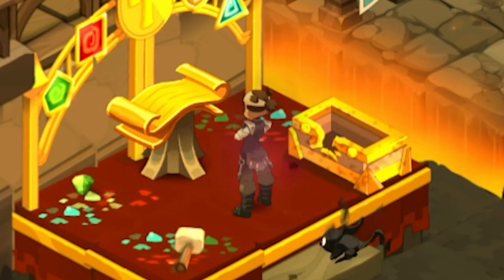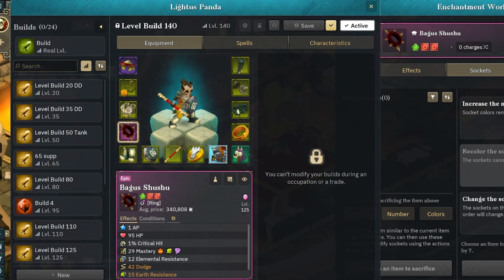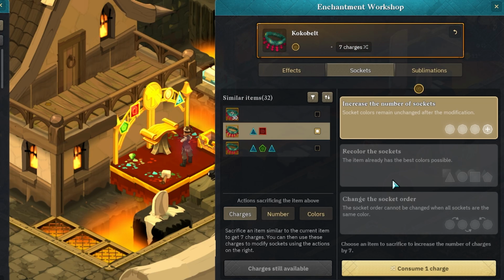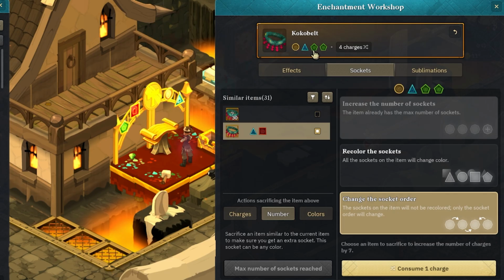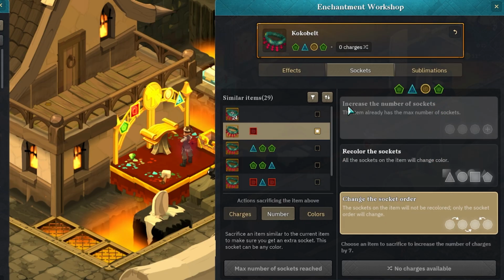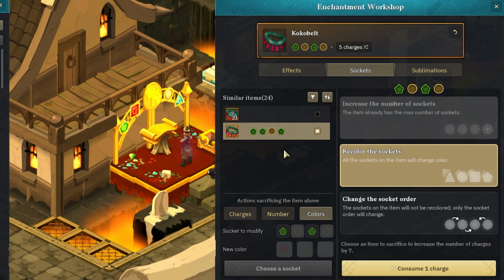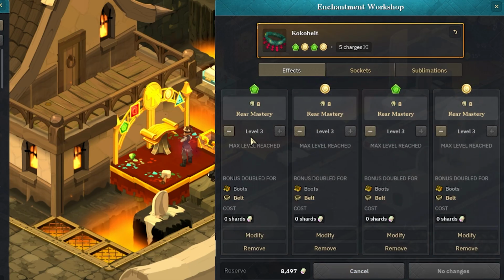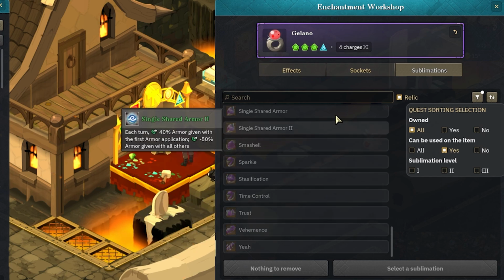New Enchantment Guide - Wakfu 1.88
Background music is Official soundtrack to the Game Factorio.